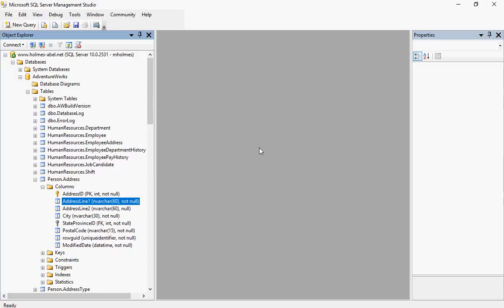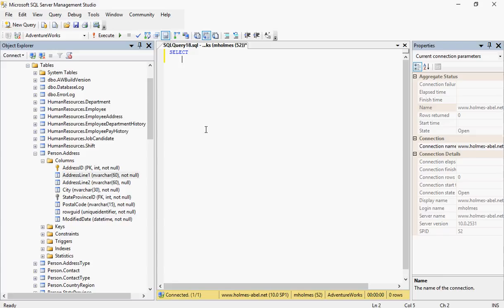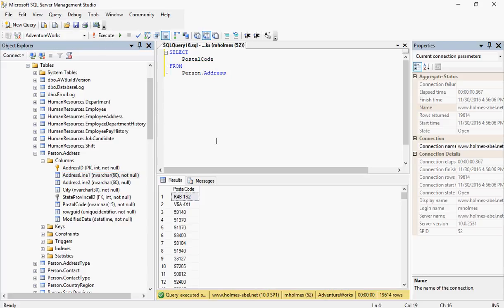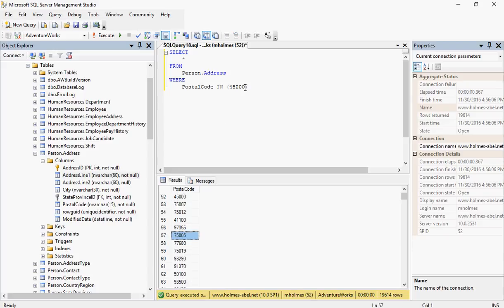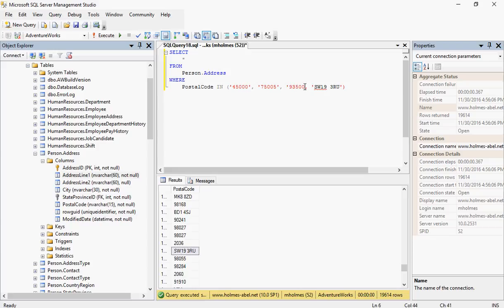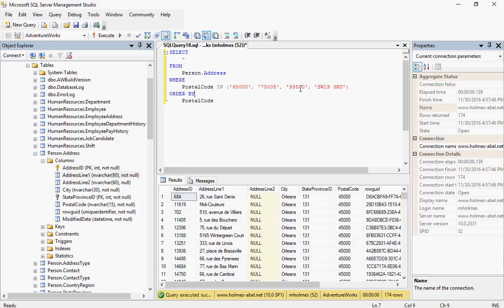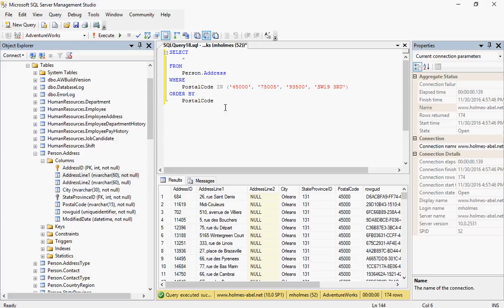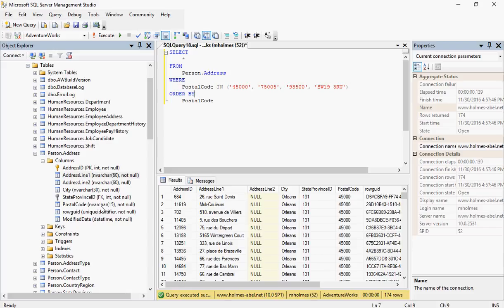SQL 2008 Tut 12 In